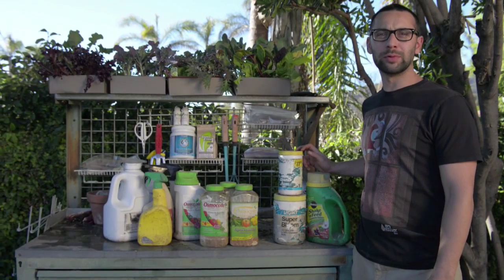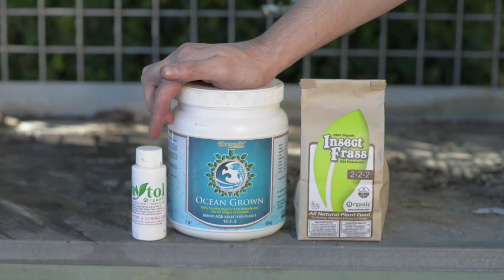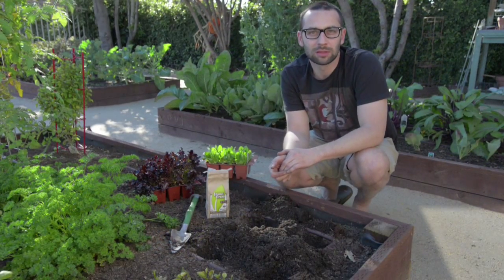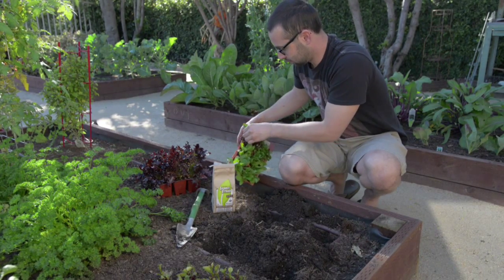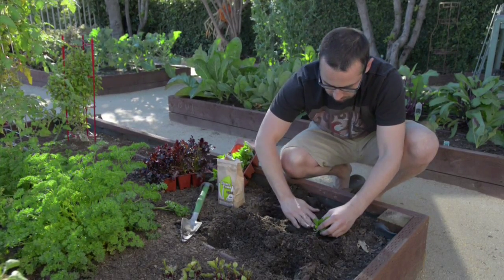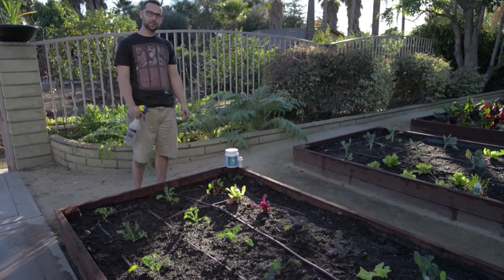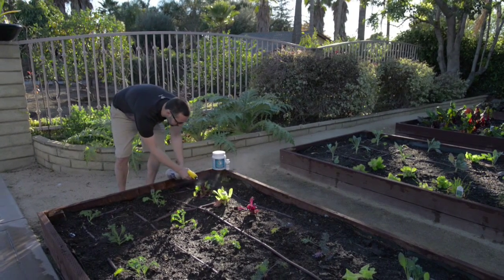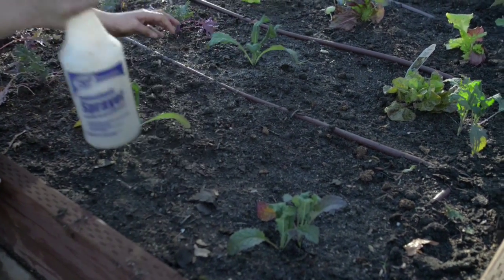Jake's Insect Frass Treated Garden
See how incredible Jake's garden looks after treating all of his plants with Insect Frass, Ocean Grown & phytol by Organic Nutrients. Lush healthy plants all treated with Organic Nutrients products. He shows you how easy it is to use the products and how to do it all.